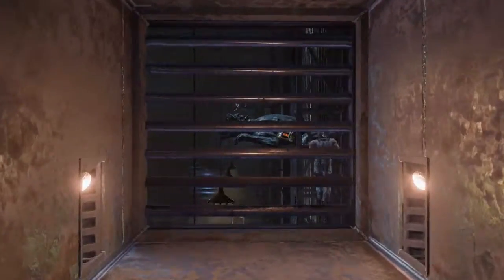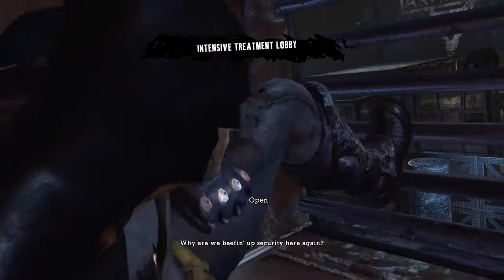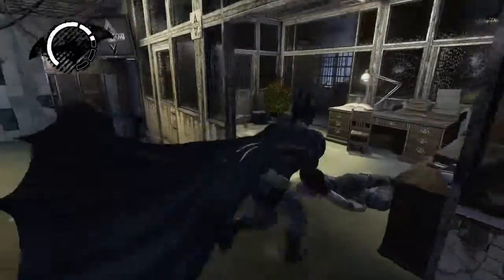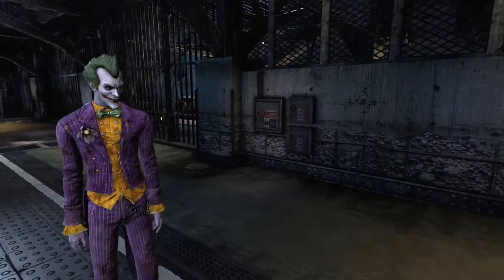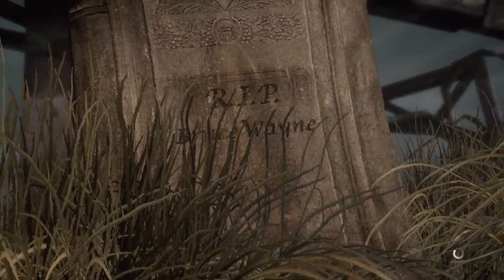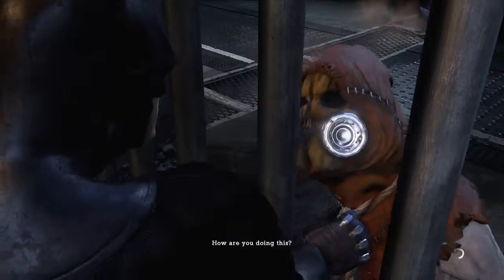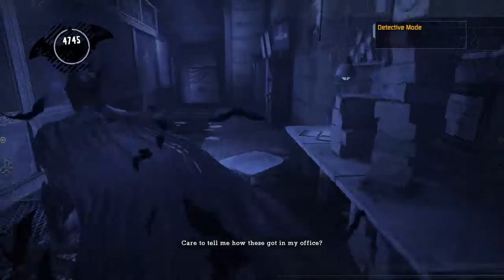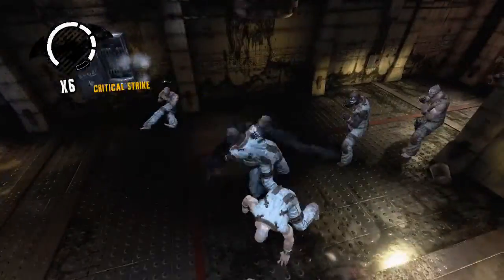|10| Madhouse Takeover (Batman Arkham Asylum W/Neon) Overcoming Fear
Batman Arkham Asylum was the first really great Superhero game. Capturing Batman’s atmosphere, tone and used the gameplay to convey his stealth, strength and detective mind. But that was a long time ago, does it hold up after all these years? Did the remaster on PS4 do a good job? Lets find out in this Madhouse Takeover!